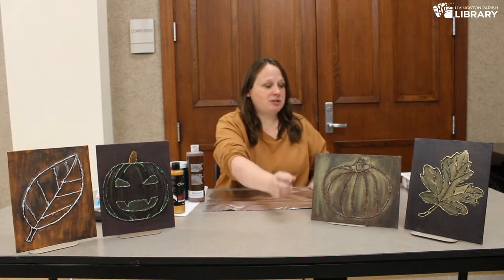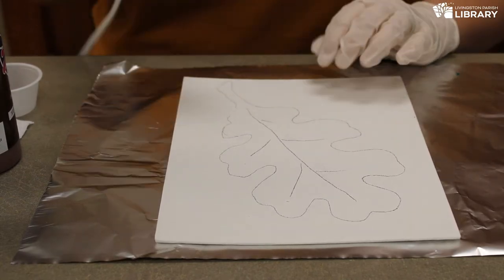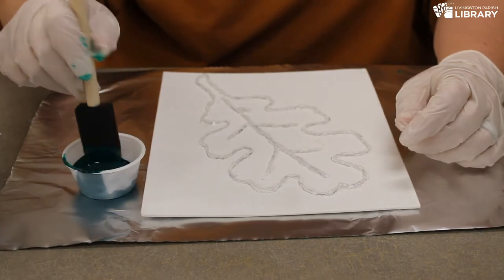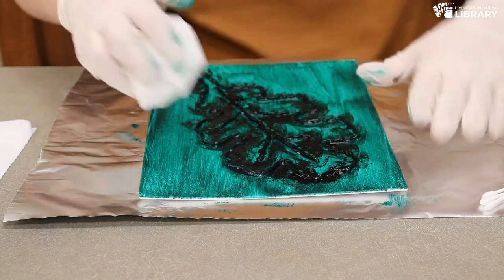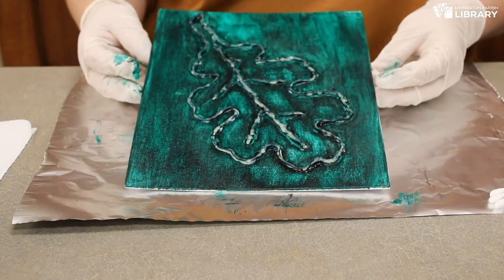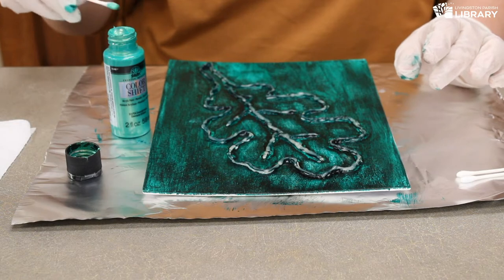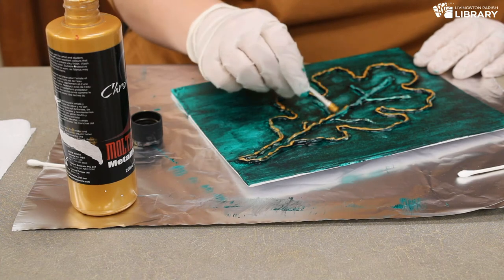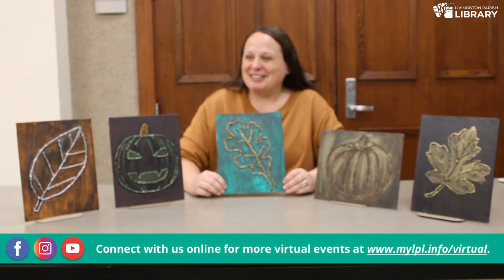Virtual Craft - Hot Glue Canvas Art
Come join us as we turn a simple canvas into a piece of 3D art for your wall in its virtual program! With a little polish and paint you will walk away with your very own one-of-a-kind art piece.